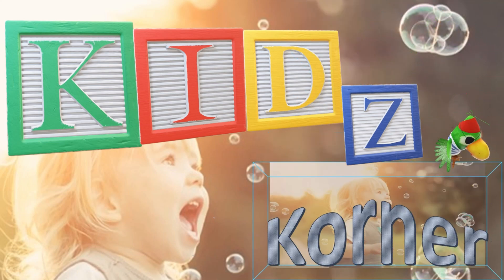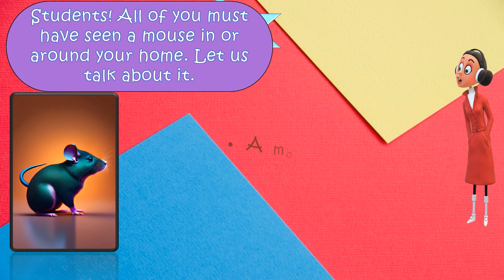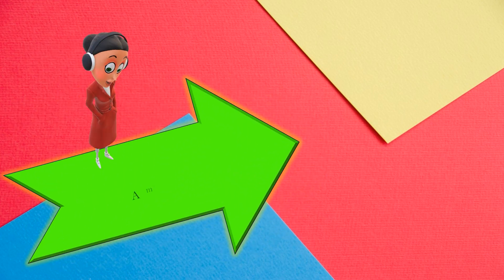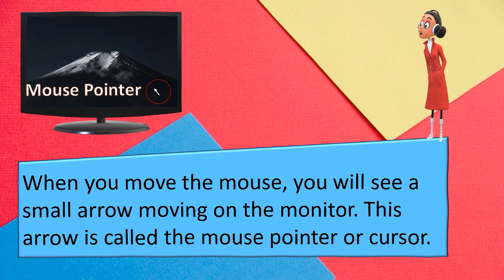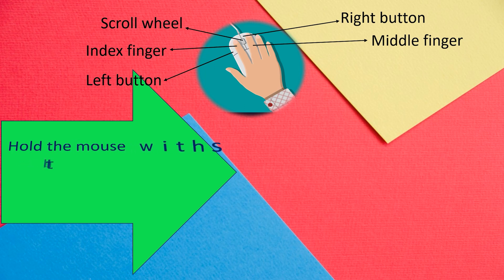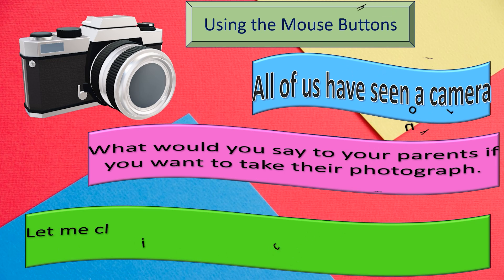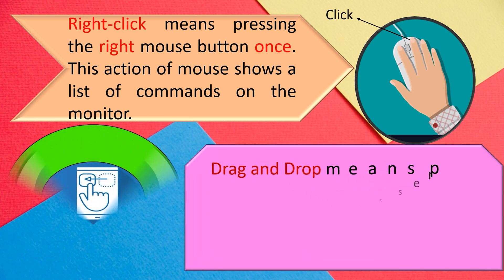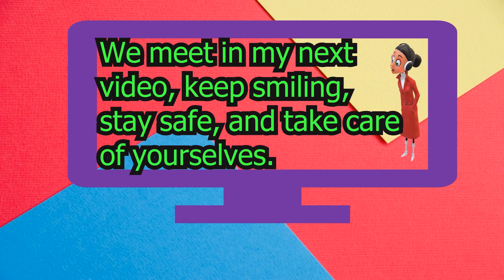How to Use a Computer Mouse for Kids | Kidz Korner Creative Learning | Computer Class |Using a Mouse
In this video, we will show you how to use a mouse. We will cover the basics of how to move the mouse pointer, click and drag, double-click, right-click and scroll.
  I hope you enjoy this video and find it helpful.